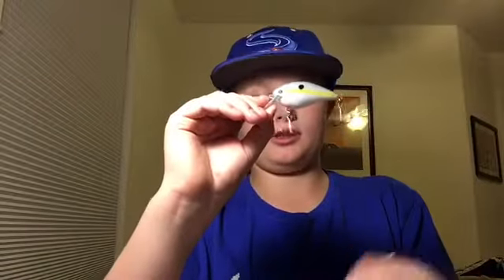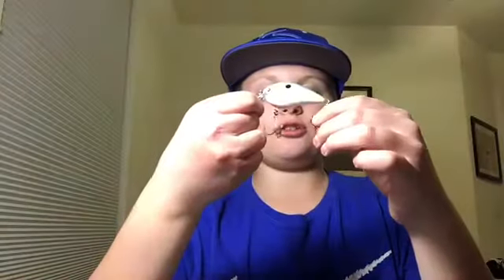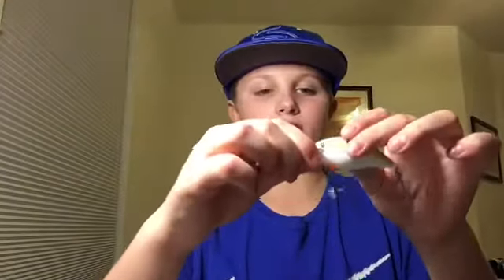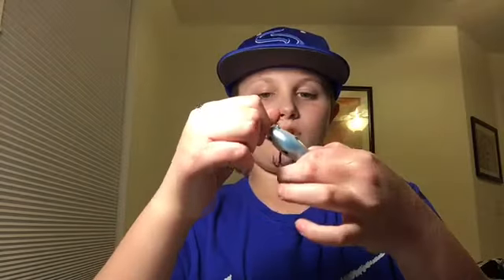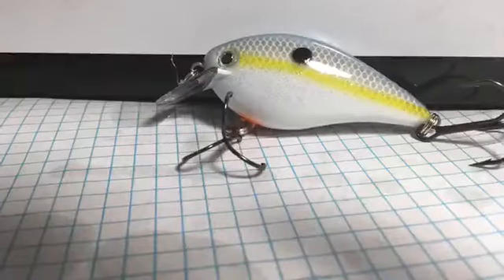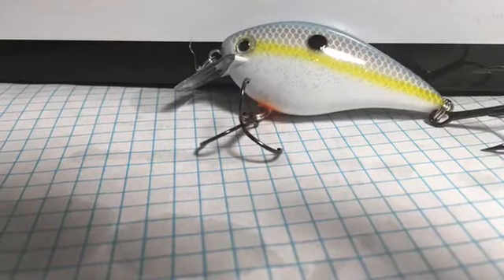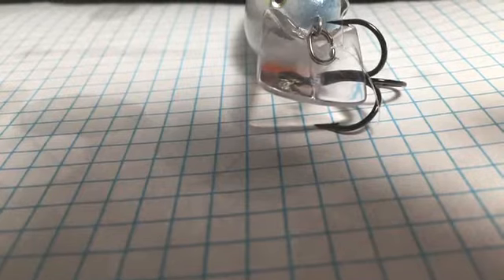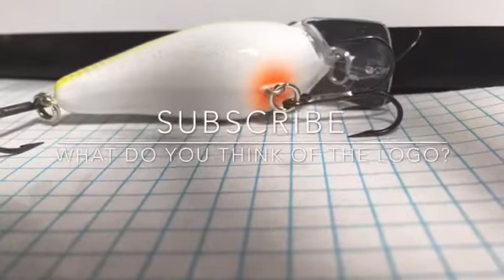KVD Squarebill Crankbait review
This is a review on the KVD squarebill crankbait  in the sexy shad color. Its dive depth is 3-5 feet.